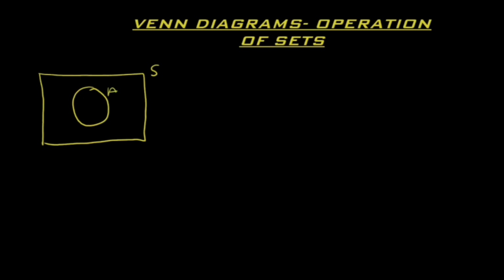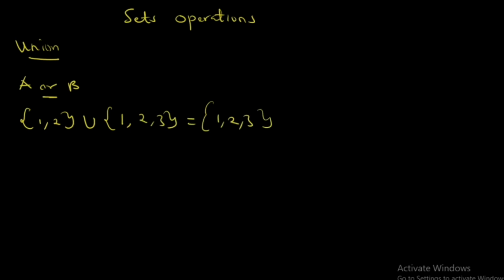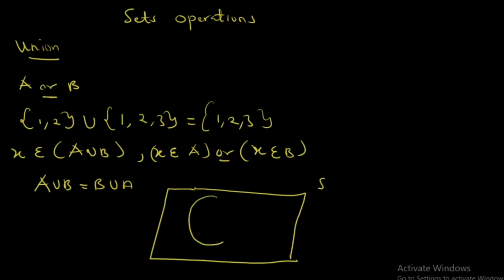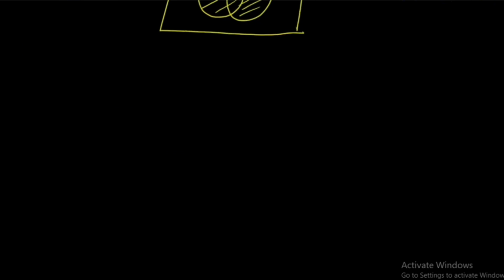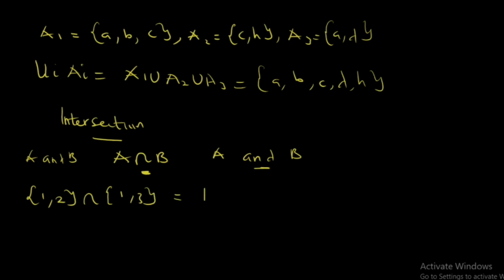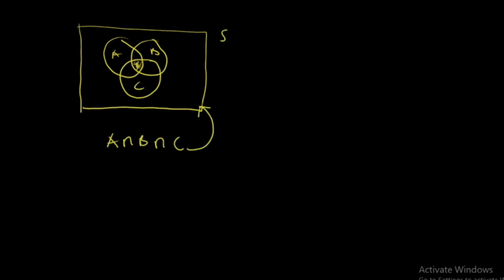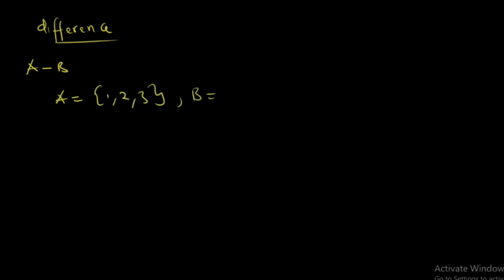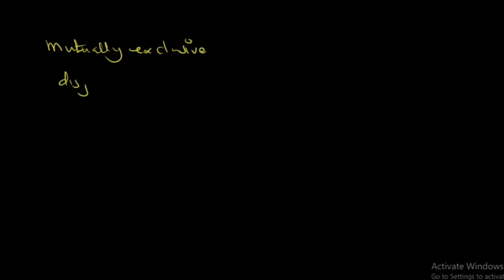PROBABILITY AND STATISTICS : Introduction TO Probability | Venn Diagram And Operation Of Set